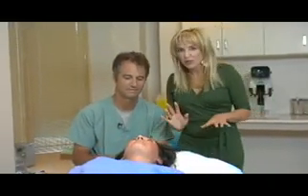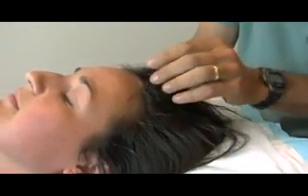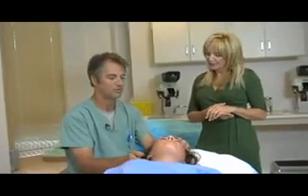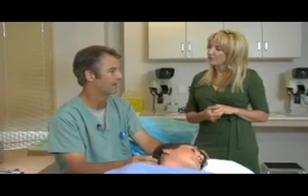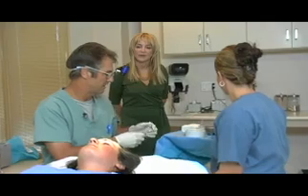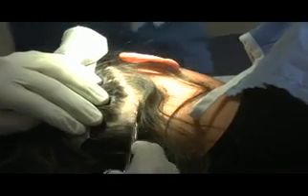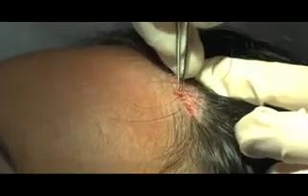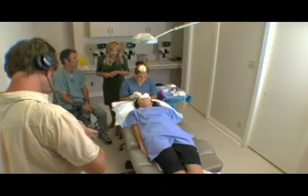Hair transplant FUE demo by Dr. Robert Jones.